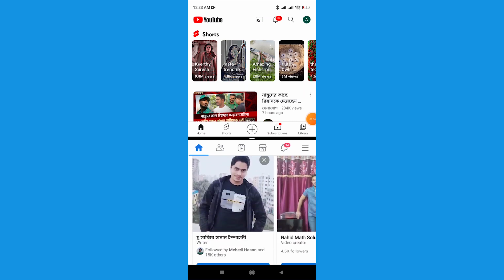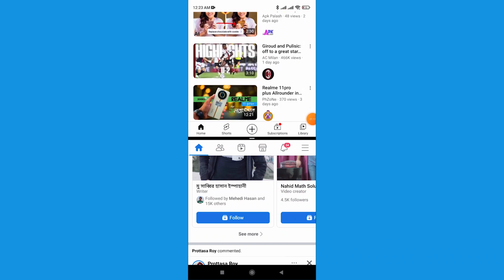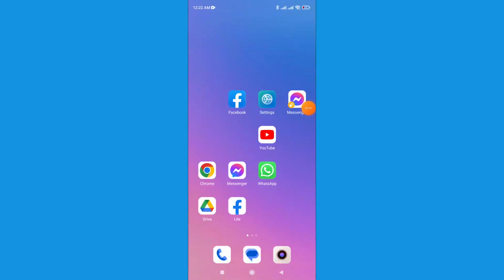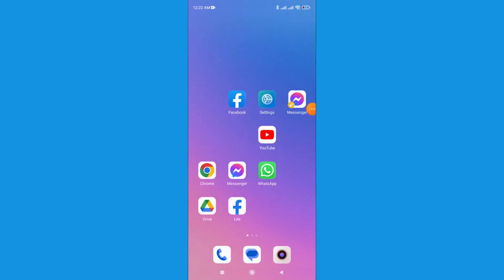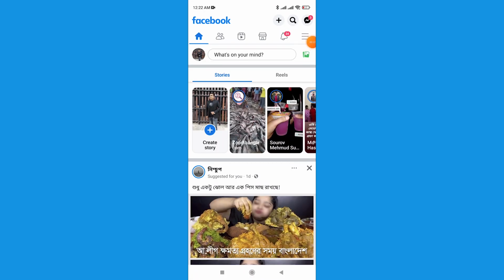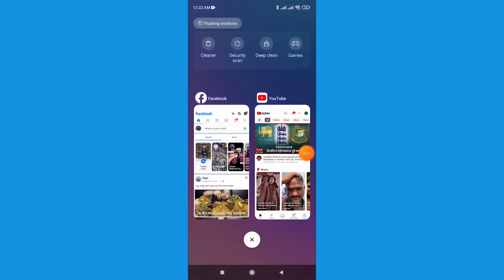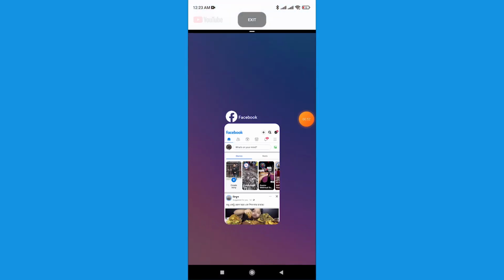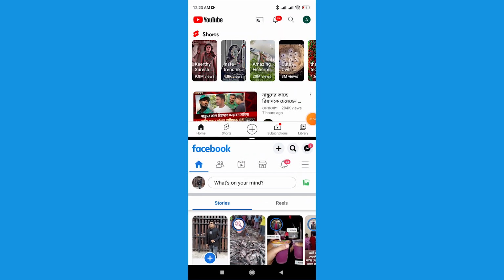How to Use Two Screen on Android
In this video all about how to use two screen on android. Android 11, 12, and 13 allows split screen. It also known as dual screen phone pr android multiwindow feature. If you wan to learn how to enable dual screen on android and also how to use two apps at a same time on android. this video for you. After seeing this video you can able to use two screen on android.